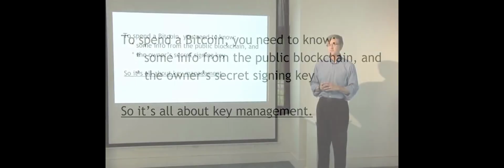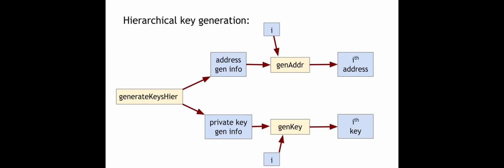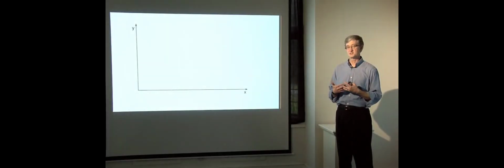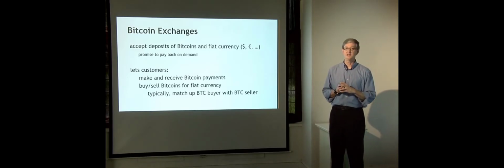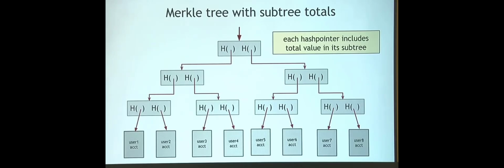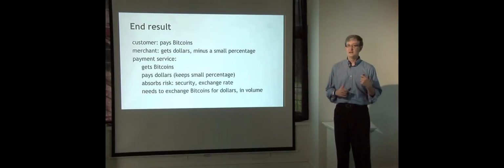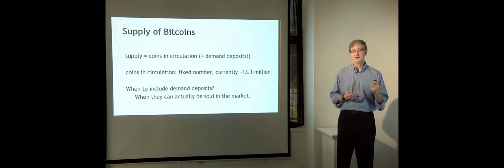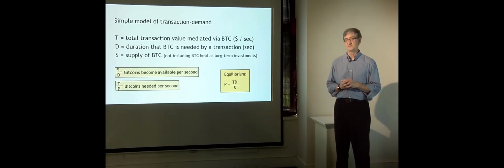How BitCoins are Used and Stored - Crypto Academy Lecture 4